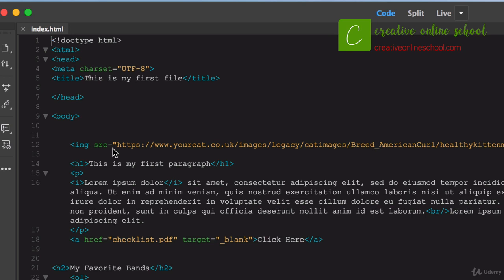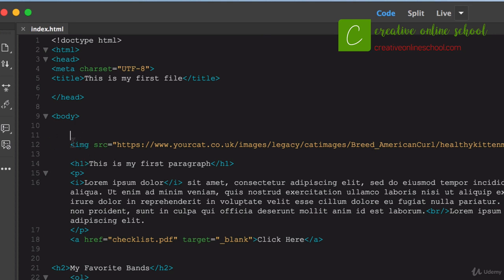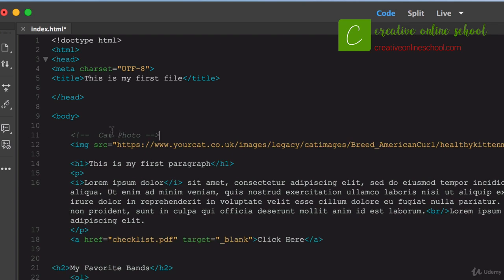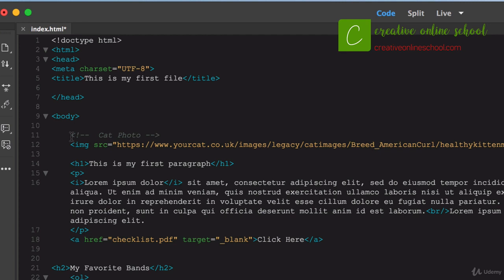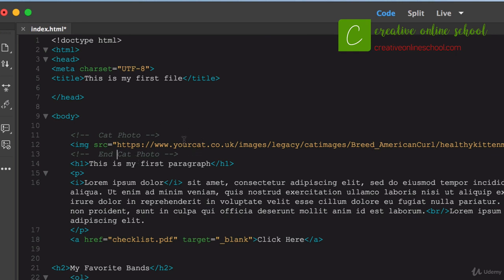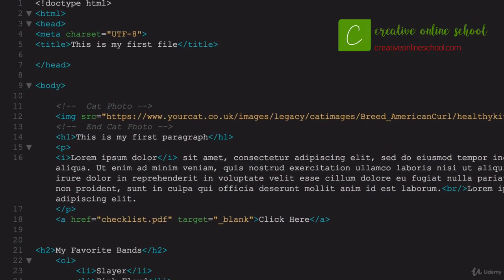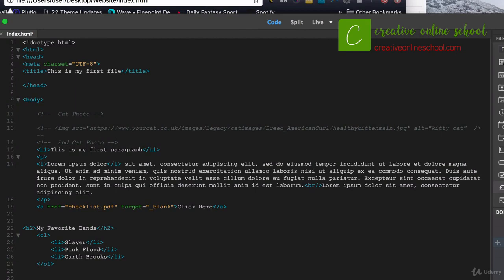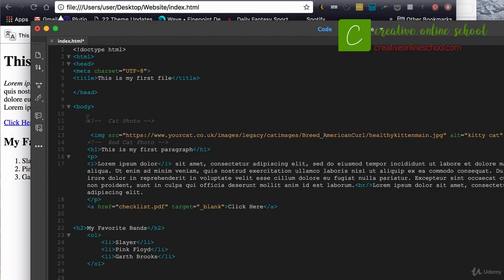Practical Web Development: 22 Courses in 1 (28 Code commenting)